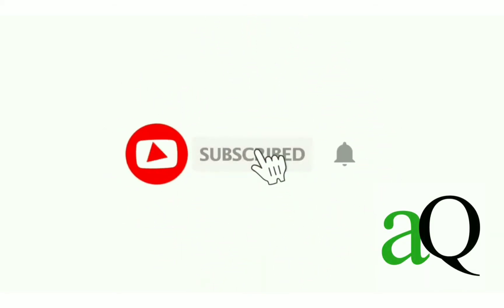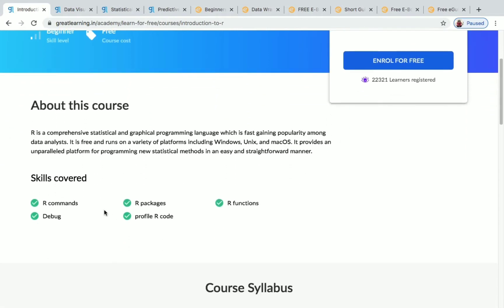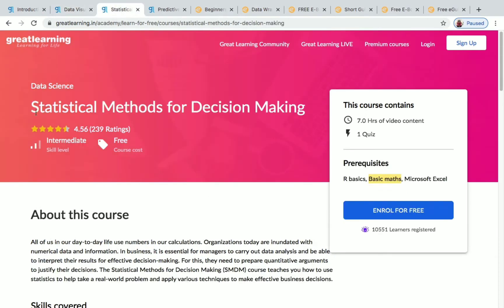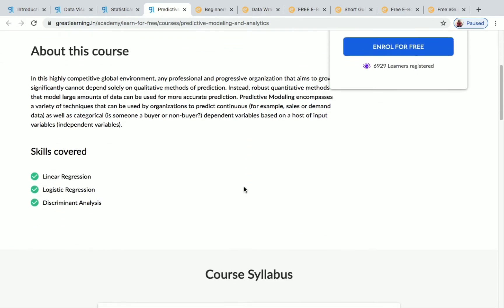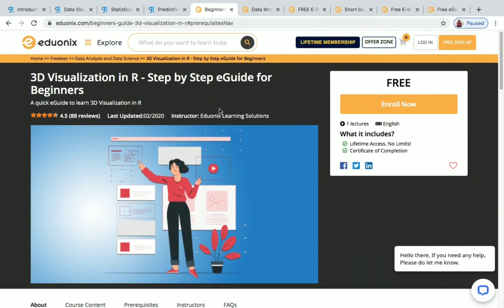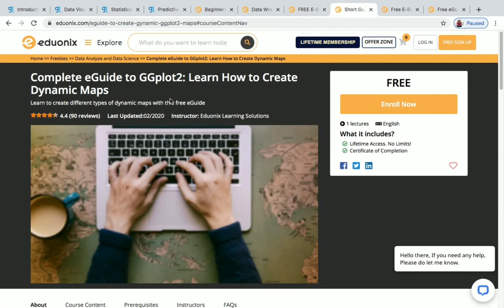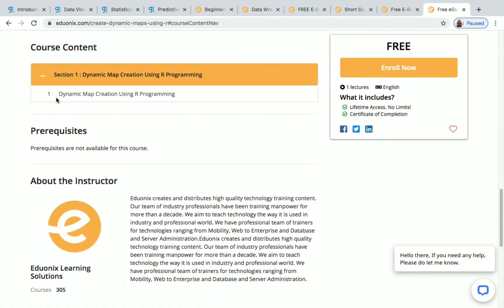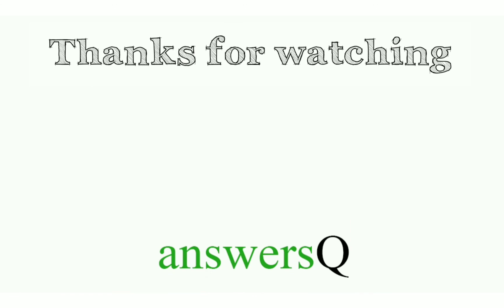Free data science courses with free certificate | free data analytics courses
data science. data science free courses. data science certification. data science free online certification courses. data analysis free online certificate courses. data analytics free certificate courses.

5. 3D Visualization in R - Step by Step eGuide for Beginners

6. Data Wrangling and Data Visualization in R - Short eGuide

7. Learn Clustering in R with FactoExtra Package - eGuide

8. Complete eGuide to GGplot2: Learn How to Create Dynamic Maps

9. Quick eGuide to Learn Exploratory Data Analysis in R

10. eGuide to Create Dynamic Maps using R Programming

Join with us on social media to get instant updates about free certificate courses.

tableau
r programming
excel
great learning
great learning free courses
great learning data science
eduonix free courses
aicte free courses
free online courses 2020
free courses
free online courses
free data science course with certificate